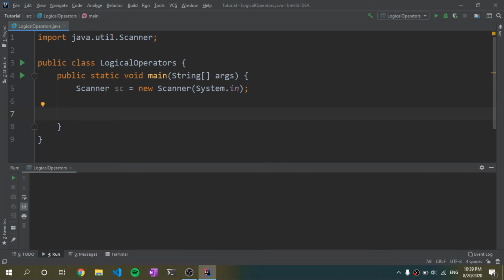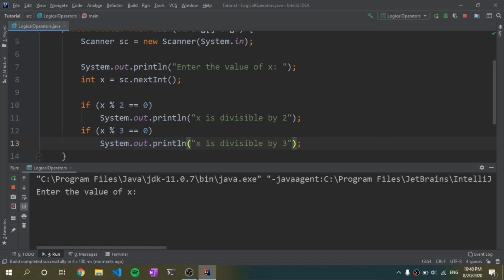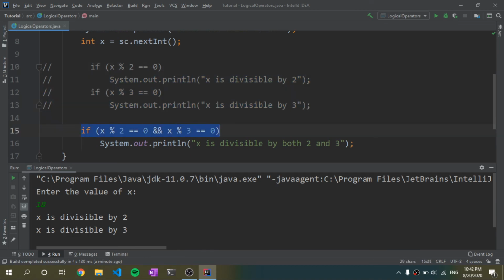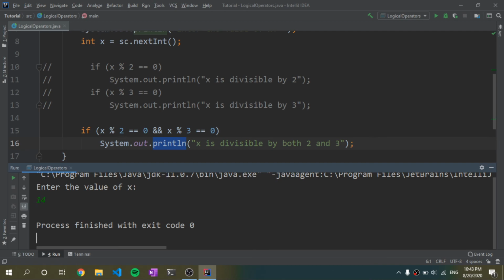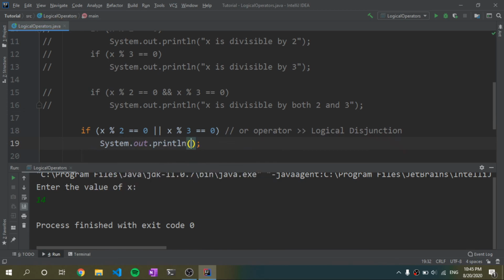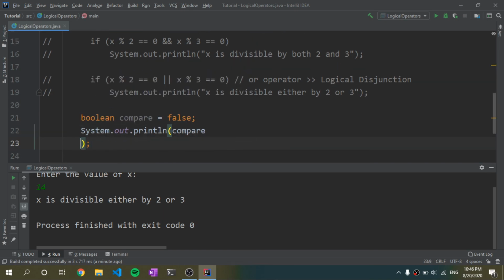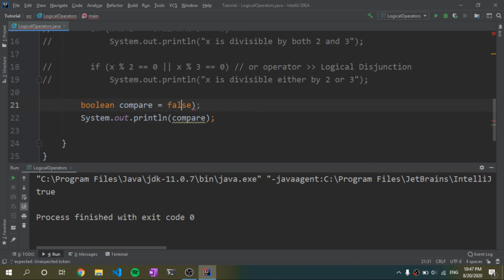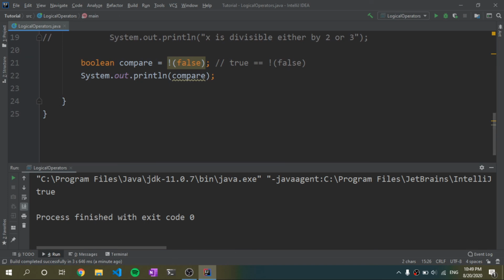Logical Operators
In this video🎥 I explained about Logical Operators in Java.